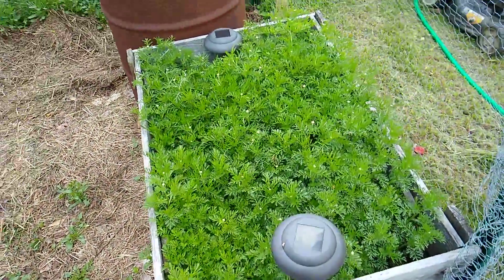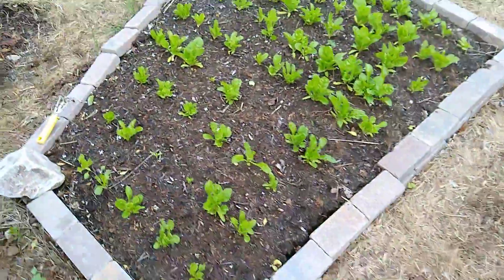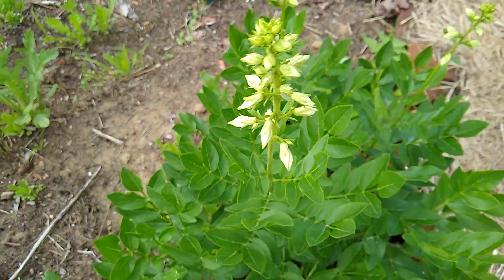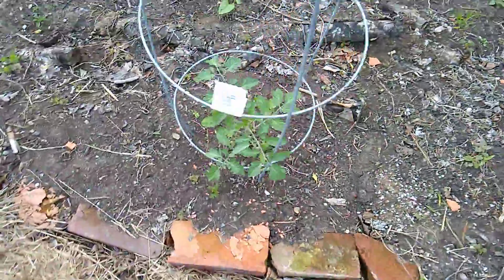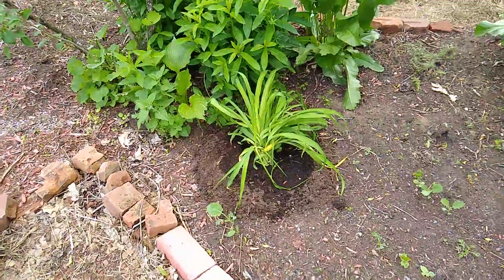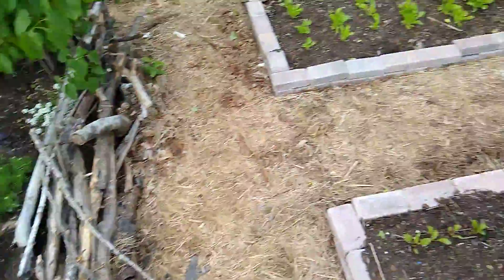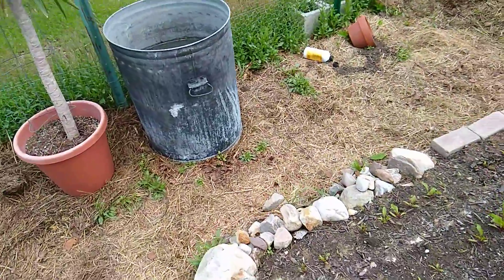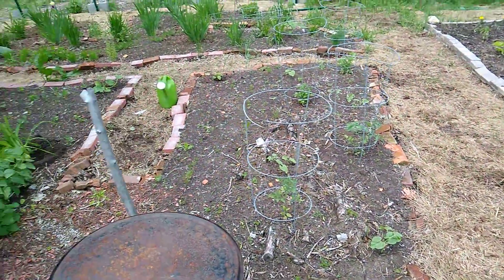Styxhexenhammer666 Garden Update 06/04/2019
Flowers galore!